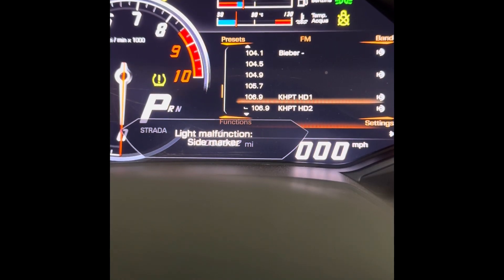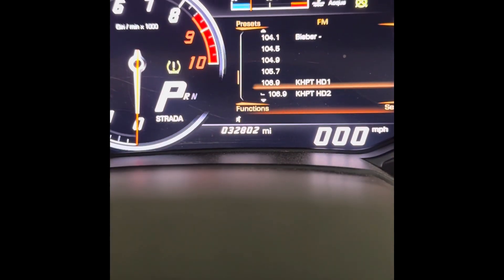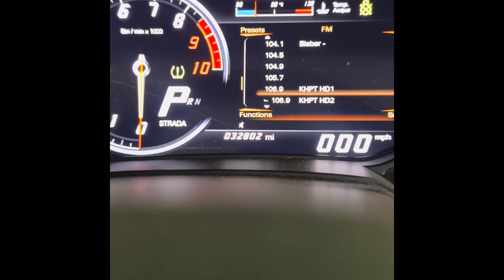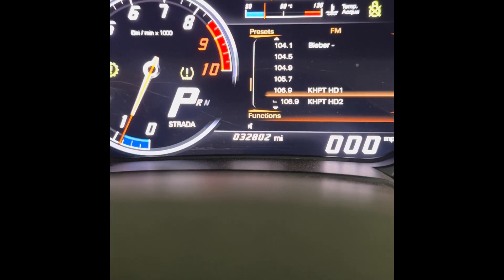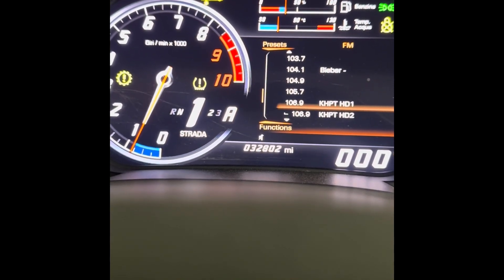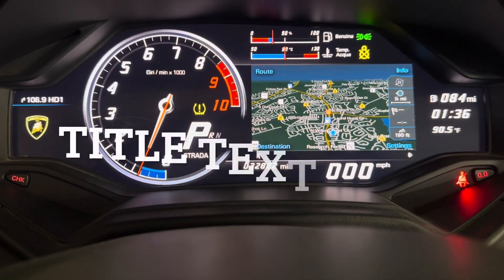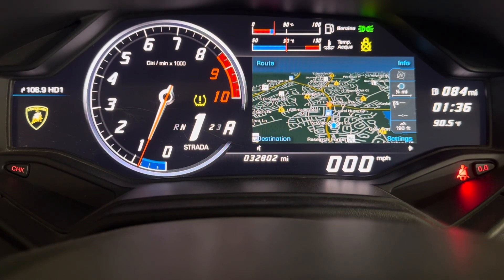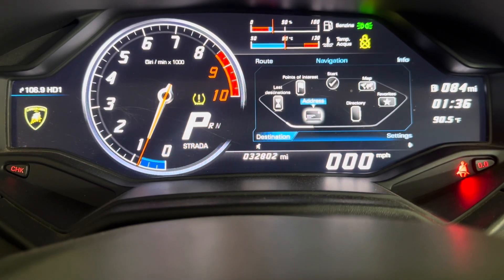Lamborghini Hurracan 2016-present, working on transmission error issue by bavlogic.com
Visit Bavlogic.com to learn about our services and products.